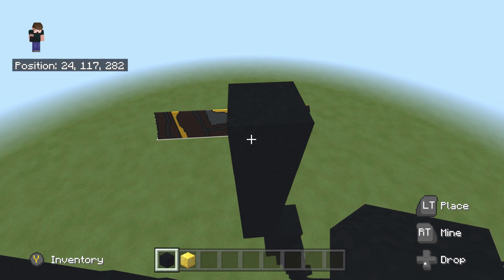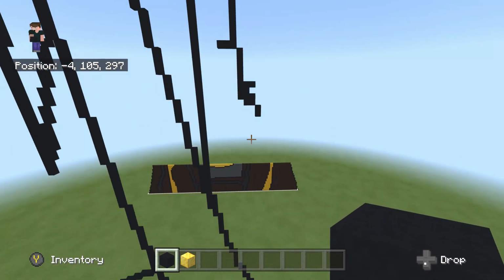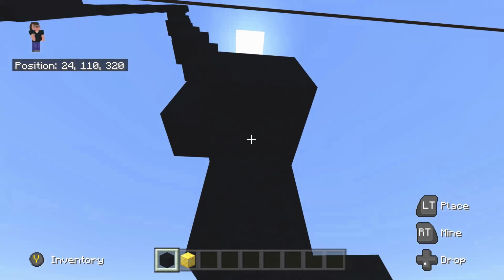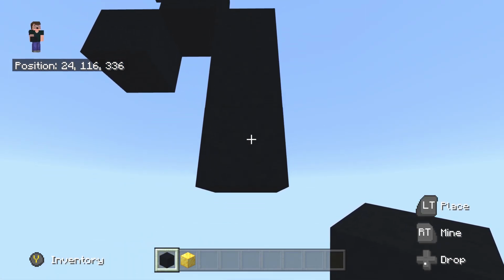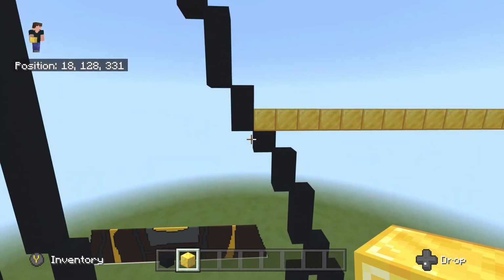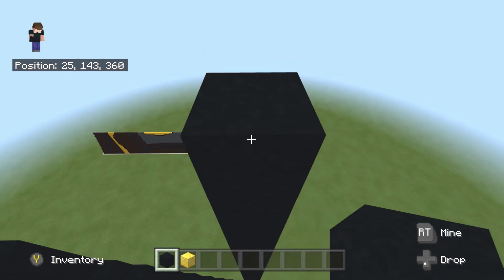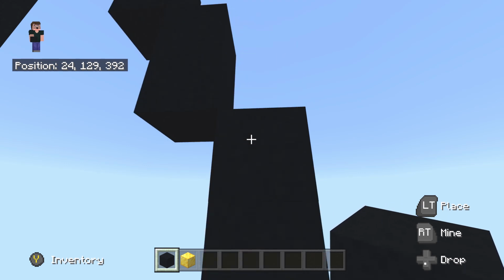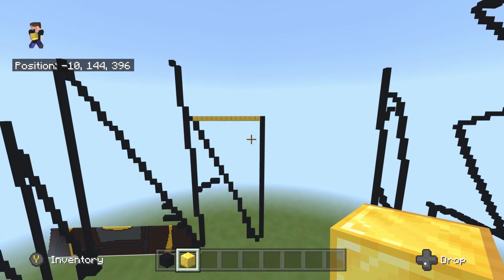Minecraft Pixel Art Tutorial Sasuke 6 Paths Sage Mode Part 4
This is a Pixel Art Tutorial on how to build Sasuke Uchiha 6 paths sage mode into a pixel art in your Minecraft world from Naruto Shippuden. This is part 4 of the tutorial.